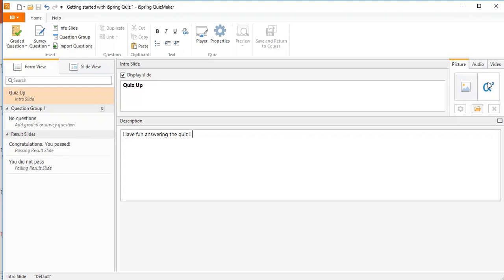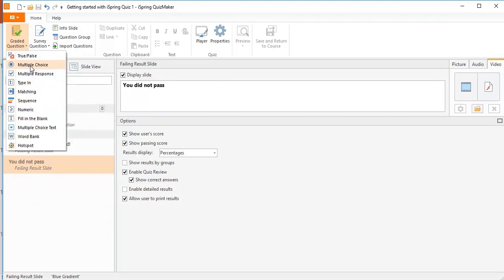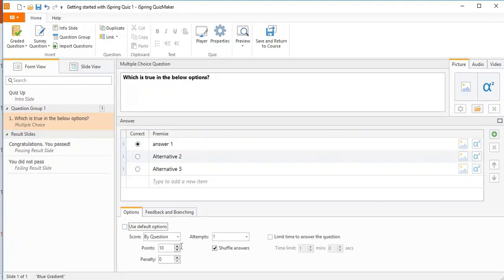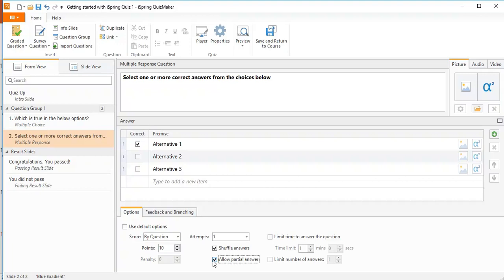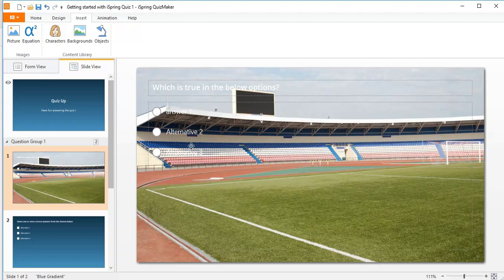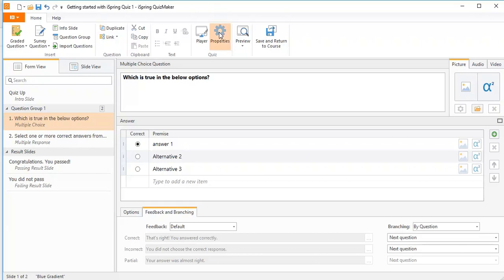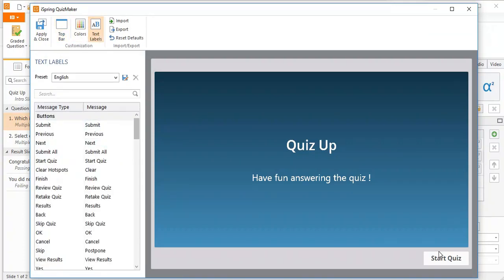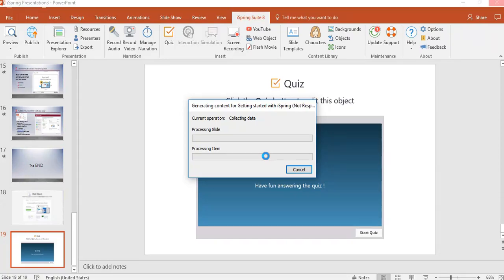iSpring Quiz Screencast (26 Apr 2017)